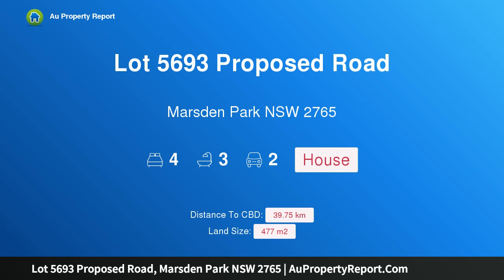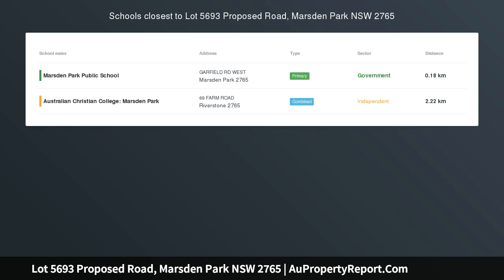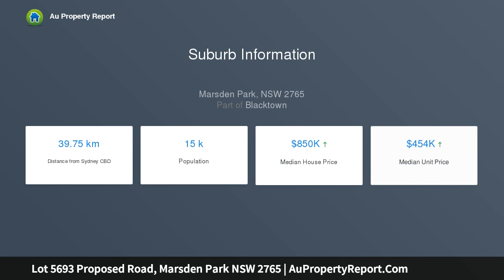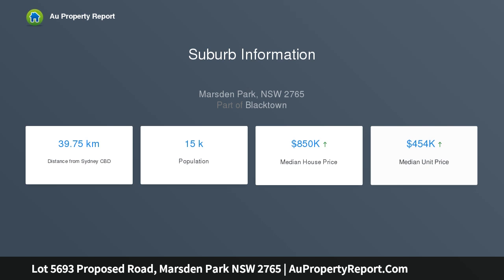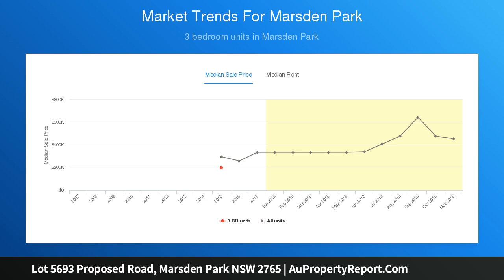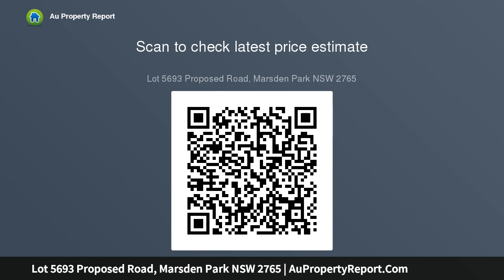Lot 5693 Proposed Road, Marsden Park NSW 2765 | AuPropertyReport.Com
Lot 5693 Proposed Road, Marsden Park NSW 2765
Property Type: house
Bedrooms: 4
Bathrooms: 4
Car Space: 2
Lot 5693 - Glenelg